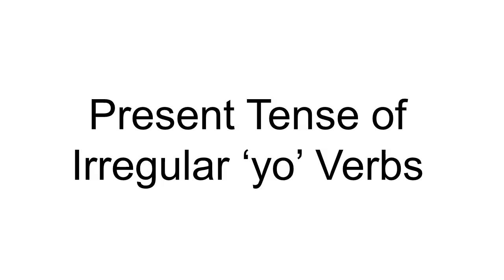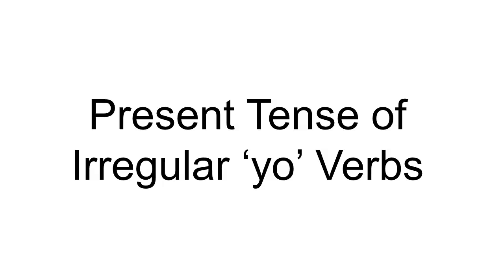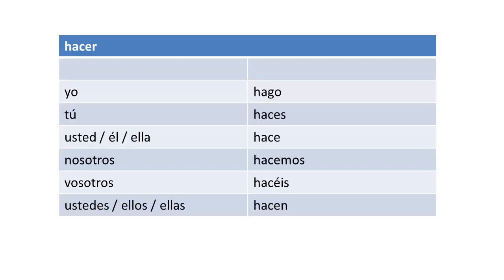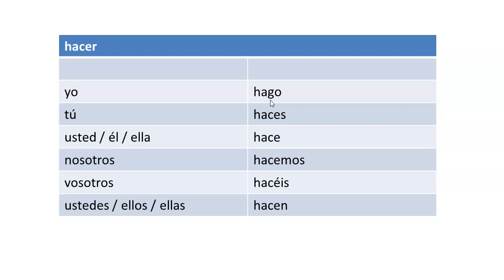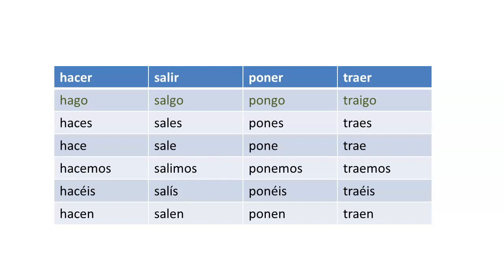Irregular 'YO' Verbs in Spanish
Practice using the present tense of Spanish irregular 'yo' verbs. P0021 001